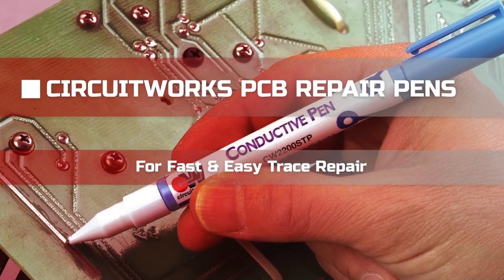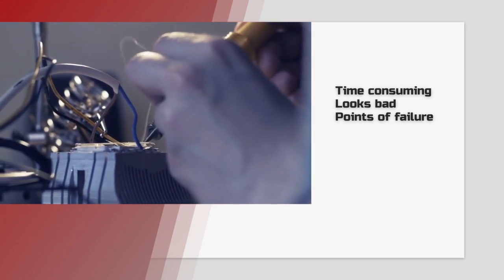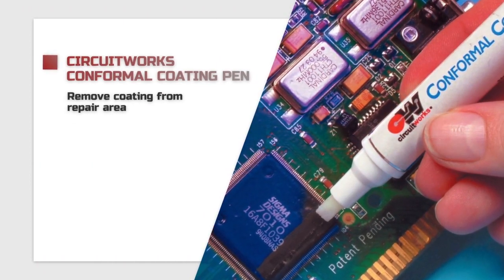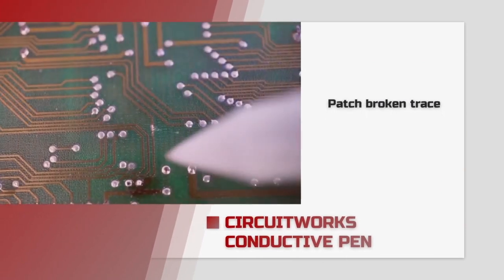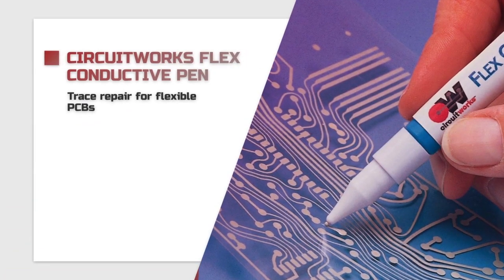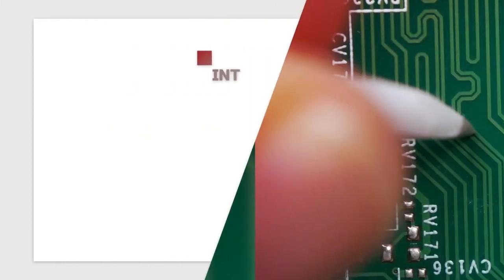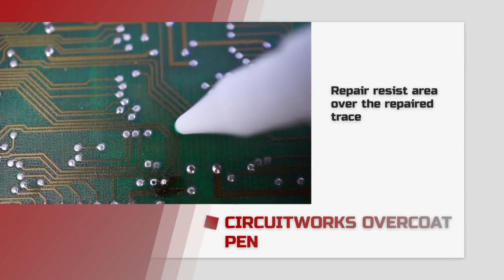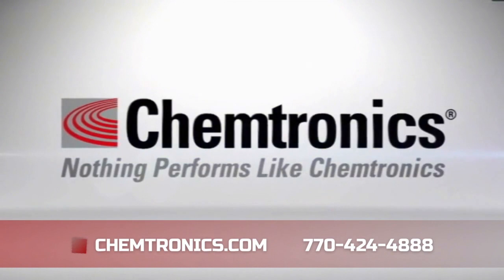PCB Repair Pens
CircuitWorks® Conductive Pens make instant highly conductive silver traces on circuit boards and are used in prototype, rework, and repair of circuit boards by linking components, repairing defective traces, making smooth jumpers. The silver traces of the circuit pen dry in minutes and have excellent adhesion to most electronic materials. Engineers, repair technicians, and manufacturers will find that the CircuitWorks® Conductive Circuit Pen speeds project completion and cuts rework time.

Transcript of video:
Let’s talk about how you can use CircuitWorks PCB Repair Pens to quickly and effectively fix broken traces on a circuit board.
The traditional method is to solder a wire jumper, which is time consuming, looks bad, and adds more potential points-of-failure to the design.
Let’s go through a faster, easier way to repair a broken trace…
First you scrape away enough resist to expose conductive areas on each side of the break.
If the board is covered with conformal coating, you may need to strip the problem area with the CircuitWorks conformal coating pen.
Next, prep the area with a cleaning pen, like one of our CircuitWorks Flux Remover pens.
Next, apply conductive ink between the breaks in the trace.
Chemtronics offers a wide variety of conductive pens. Our most popular pens have highly conductive silver ink, and are available with either a standard pen tip, or the micro tip for finer traces.
The CircuitWorks Flex Conductive Pen can be used to repair flexible circuit boards without worrying about the silver ink cracking and flaking off.
The Nickel Conductive Pen allows you to make high quality repairs at a lower cost, compared to silver ink.
CircuitWorks Conductive Paint comes with applicators that are ideal for very fine repairs.
Once the conductive ink has fully cured, which takes about an hour, use a CircuitWorks Overcoat pen to patch the resist over the repaired trace.
CircuitWorks Overcoat pens come in clear, green, and blue to match the original solder resist as closely as possible.

Chemtronics is the leading manufacturer of superior performing specialty products used in electronics, electrical systems, medical equipment, avionics, and telecom service, repair, prototype and manufacturing.  Product offerings include dusters, flux removers, precision cleaners, contact cleaners, swabs, wipers, desoldering wick, and conformal coatings. For more information on Chemtronics products, technical questions and sales support, contact Chemtronics® Technical Hotline at 1-800-TECH-401.